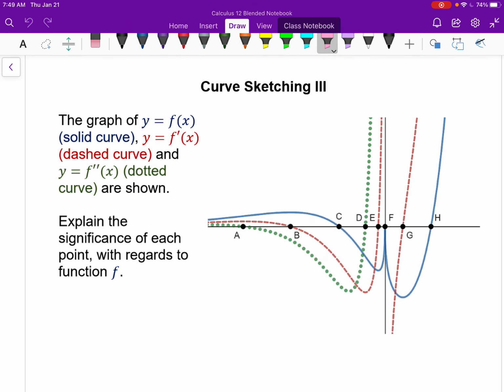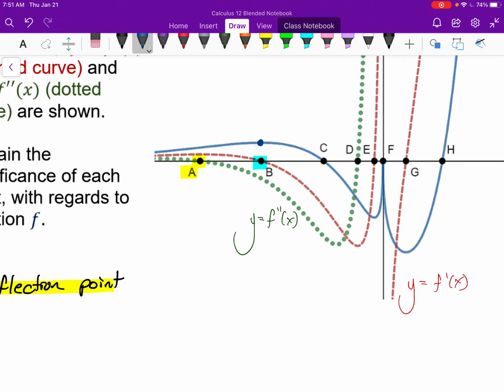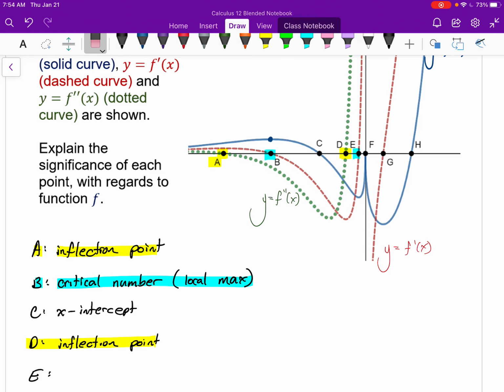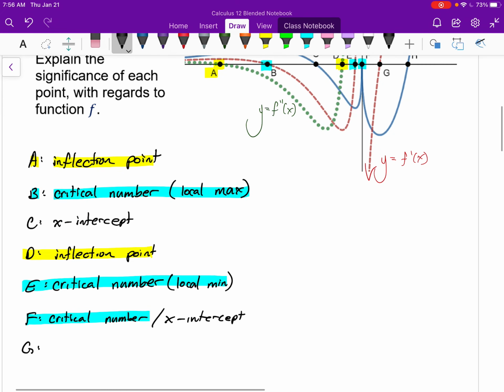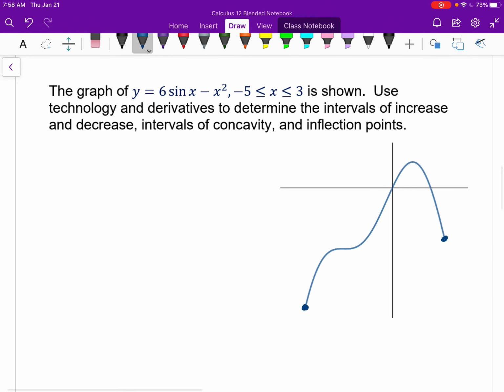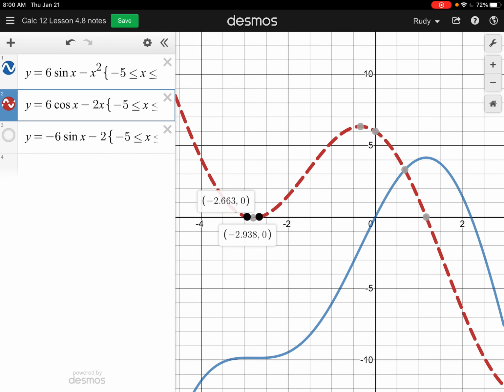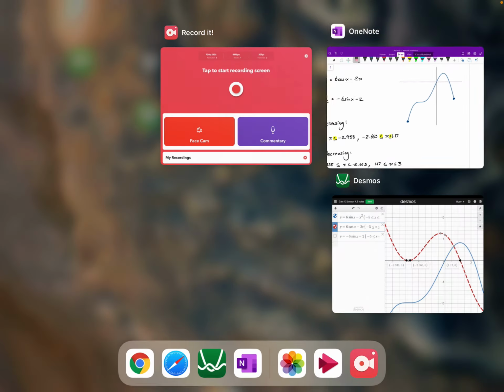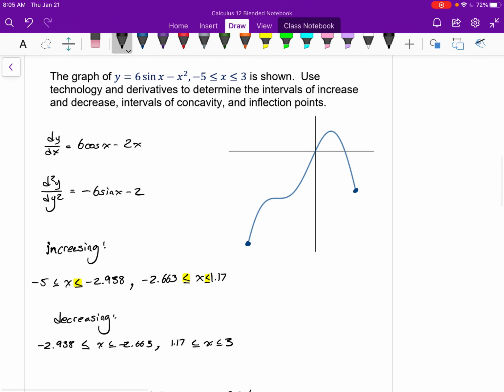Calculus 12 Lesson 4.8 "Curve Sketching III"